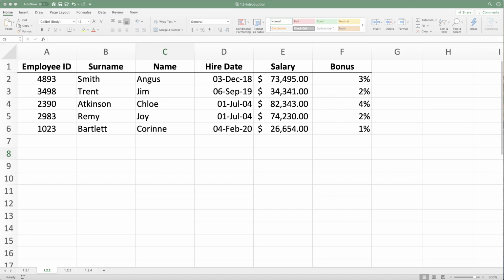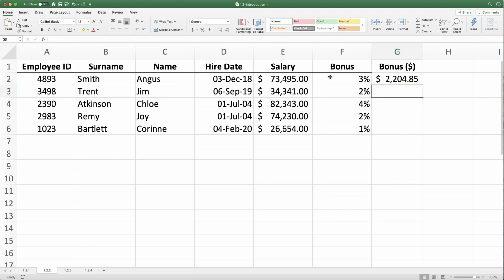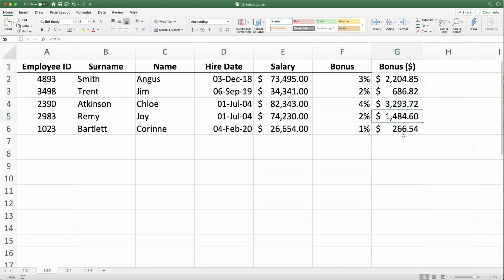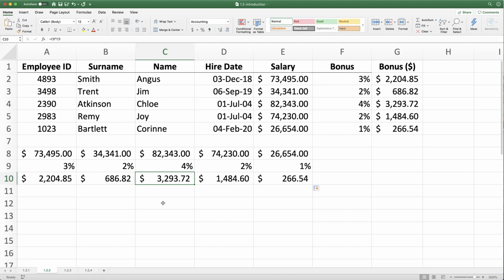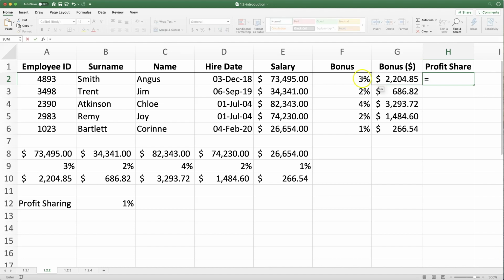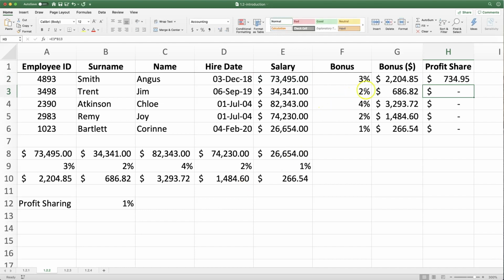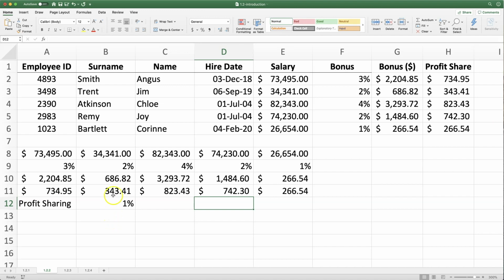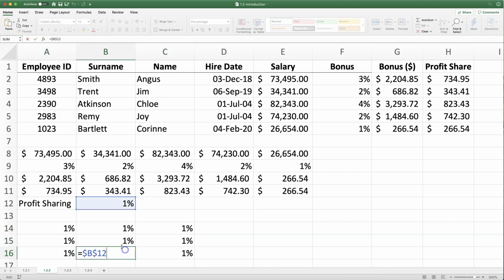1.2.2. Mixed and Absolute References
This video is about 1.2.2. Mixed and Absolute References